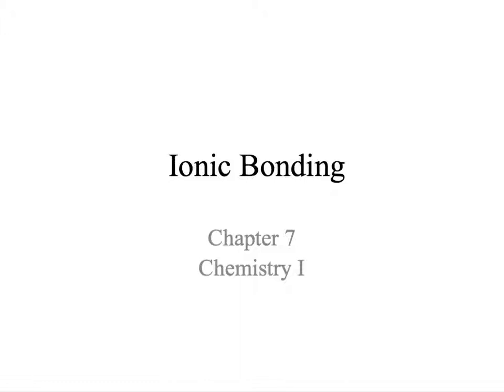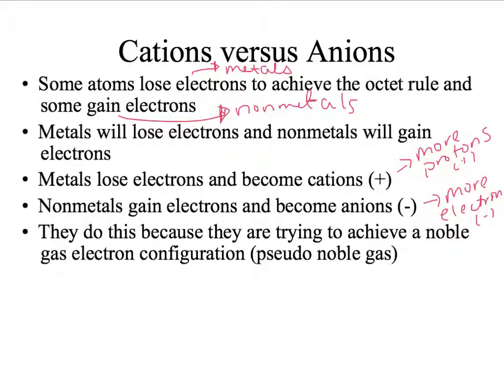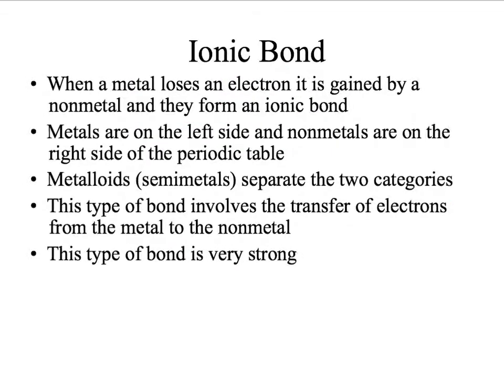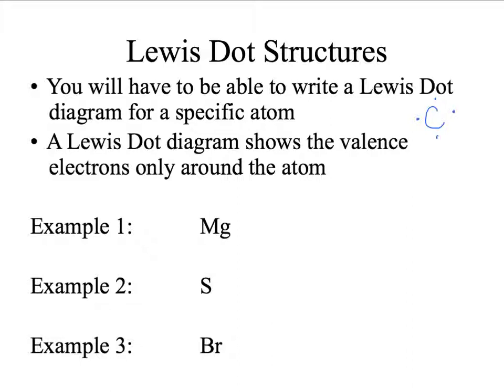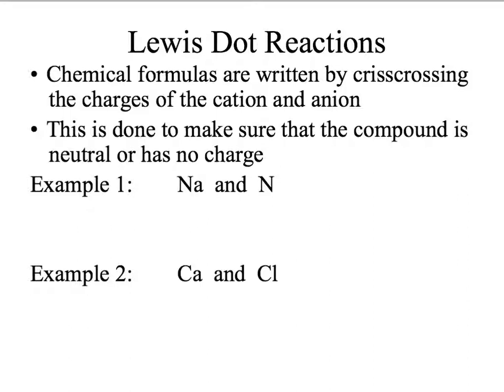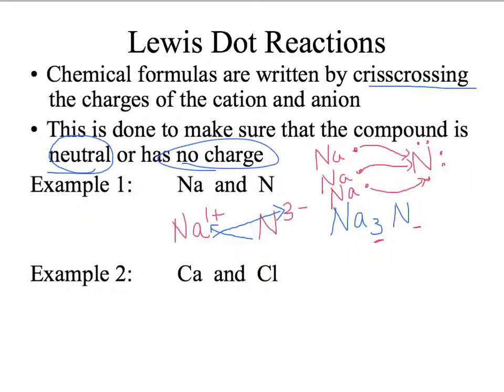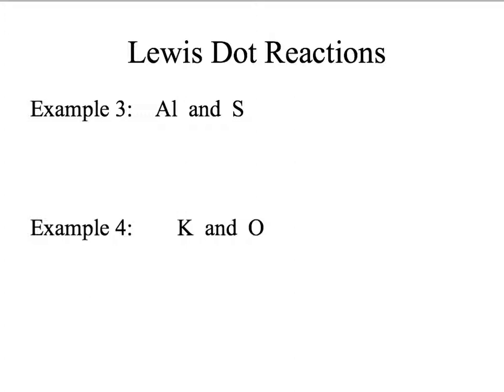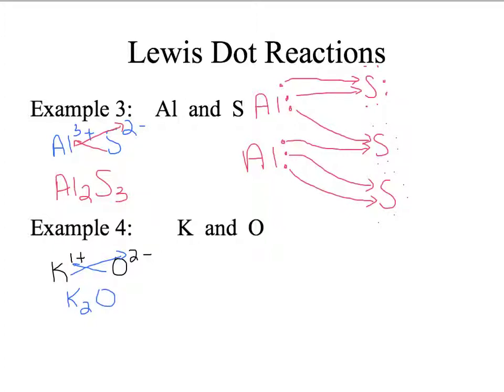Ch 7 video 1 Lewis dot reactions